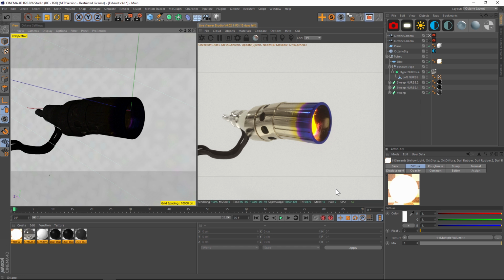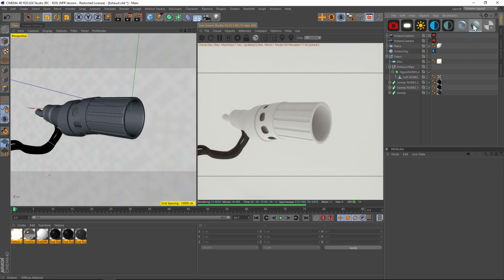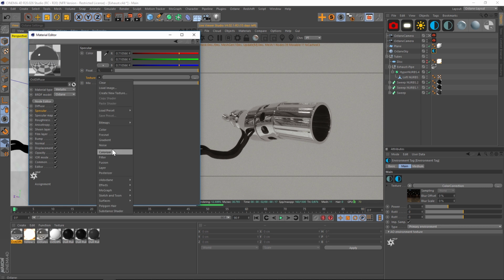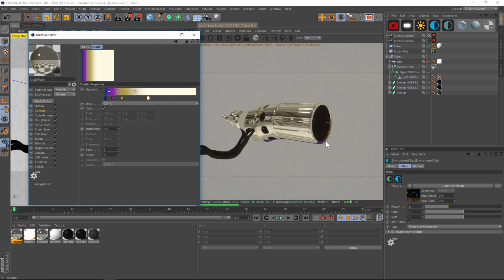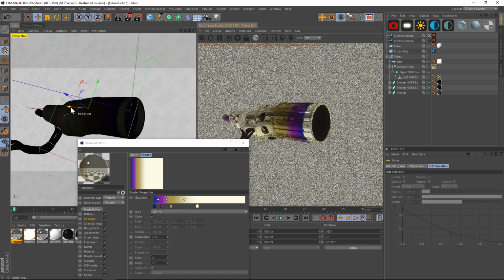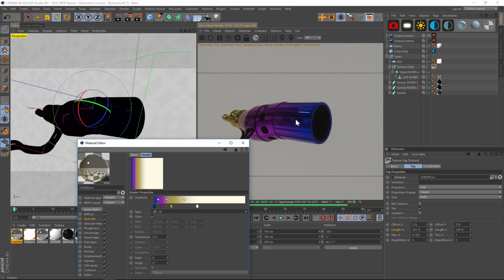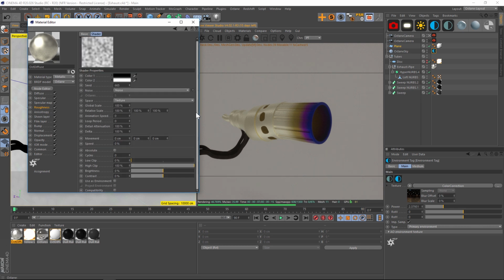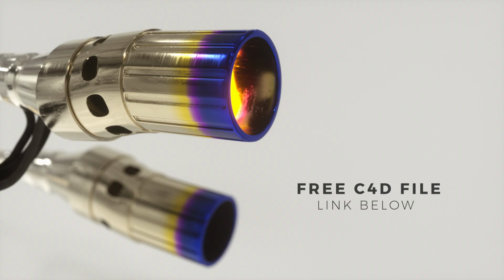Cinema 4D Tutorial: Texturing Realistic Burnt Metal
Quick little texturing tutorial in Cinema 4D! I'll show you how to make a realistic texture of a burnt exhaust pipe. I use Octane Render but it's easy to do in any render engine. Hope you enjoy it!